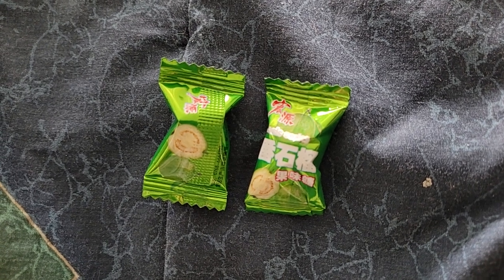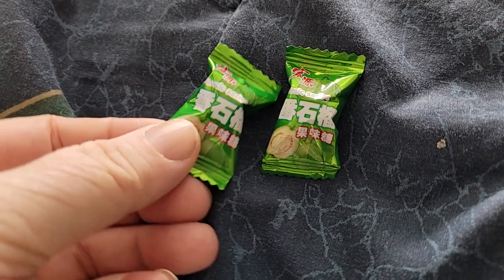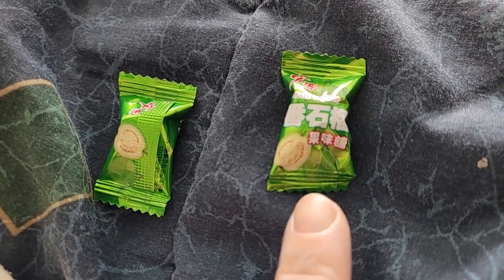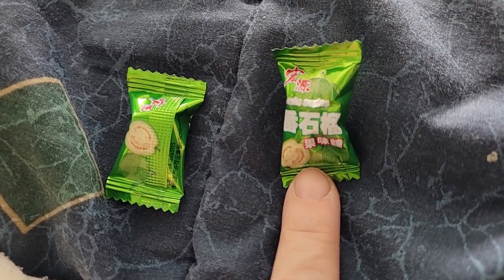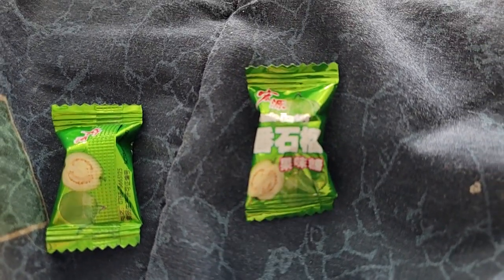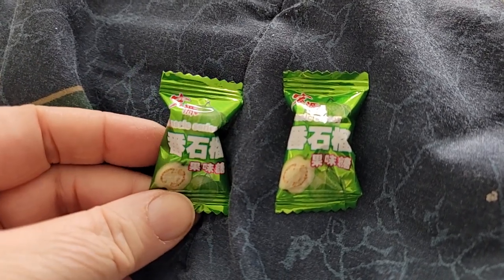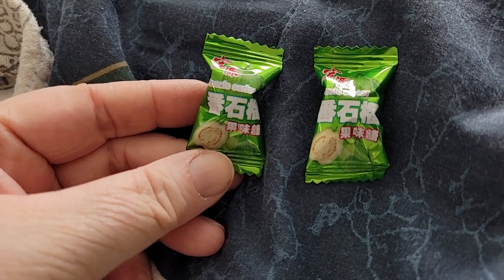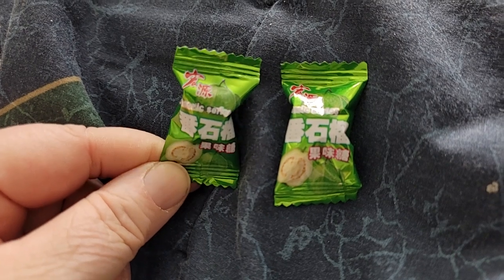Mystery Candy Solved - Disabled and Prepping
This video was recorded on May 5th. In this video I explained the question question around the candy at the Chinese restaurants. The candy is a guava flavored hard candy. There is very little English on the rappers so it was a little bit of work to identify the candy. Online there's a lot of people trying to figure what it was. But I only took a few minutes to find out that it was it was a guava flavored hard candy. And it's actually really good however the last time I was at the Chinese restaurant they didn't have any at all. I did find out that you can get them on Amazon and I think some other store.

Carebear's Amazon Wish list